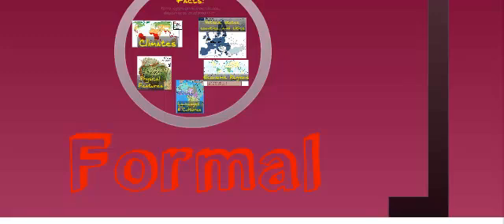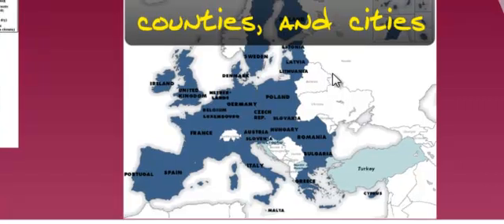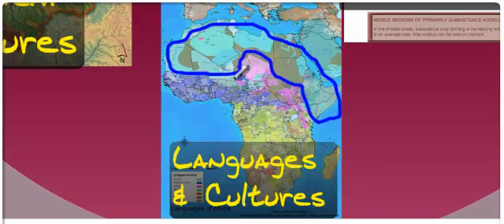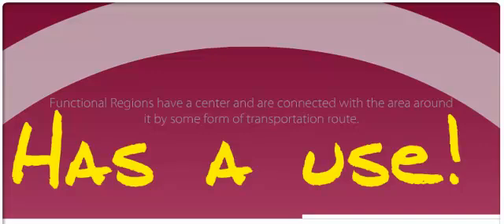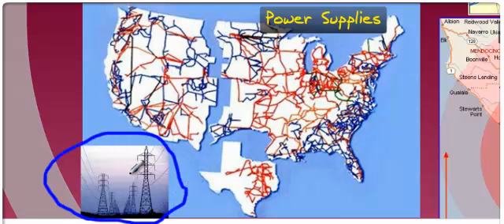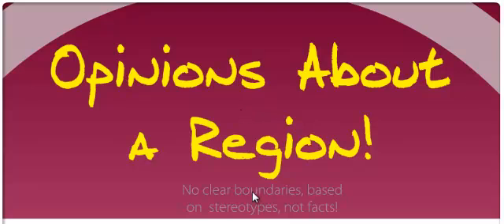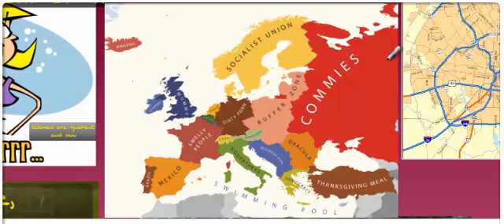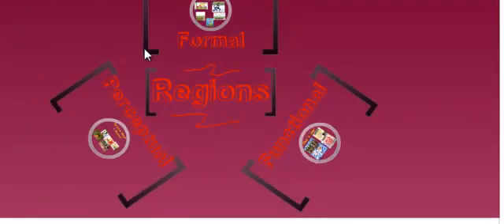Formal, Functional, and Perceptual Regions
Describes the 3 categories of regions.